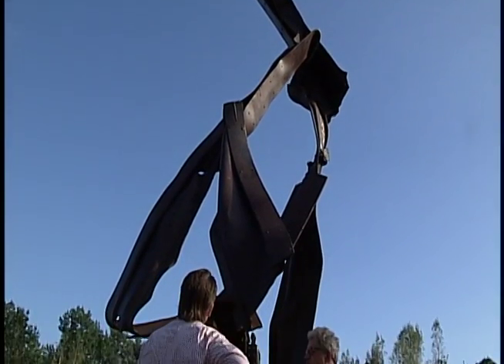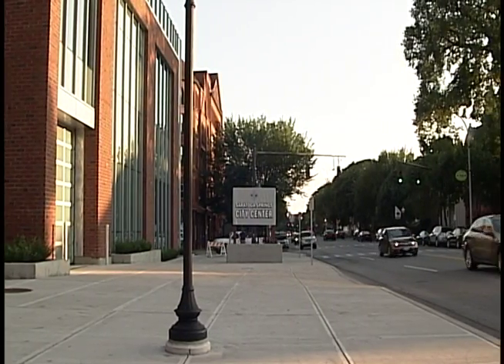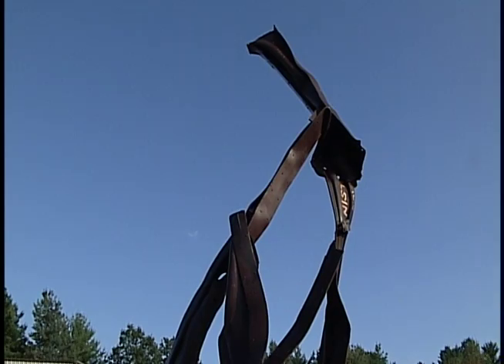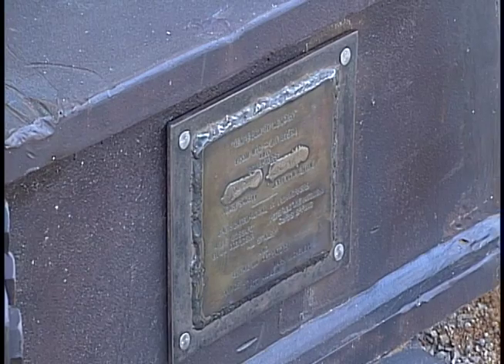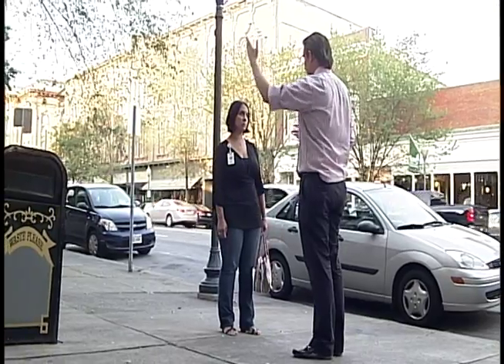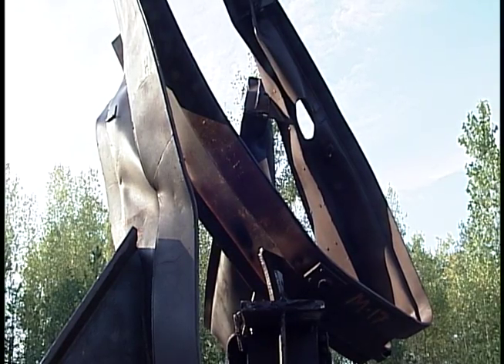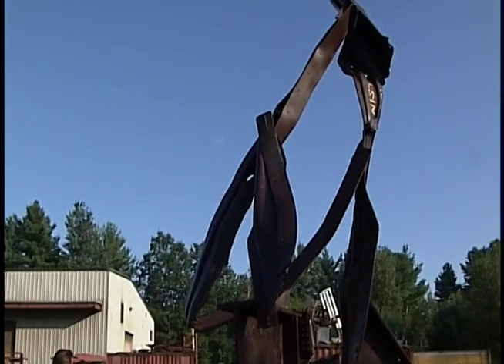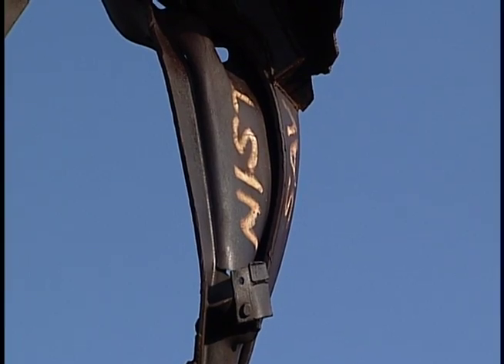Saratoga Springs 9/11 Sculpture